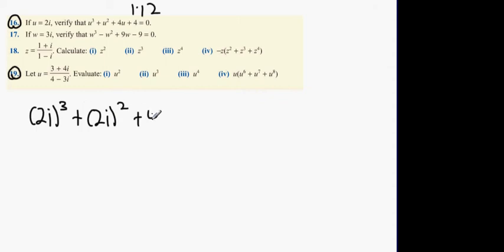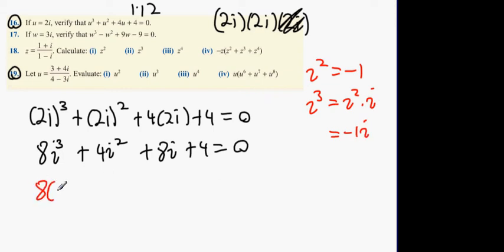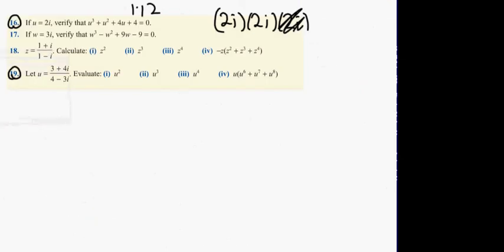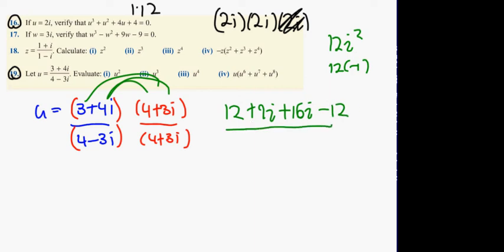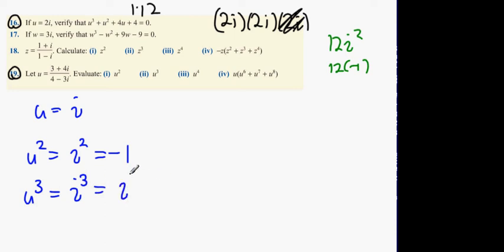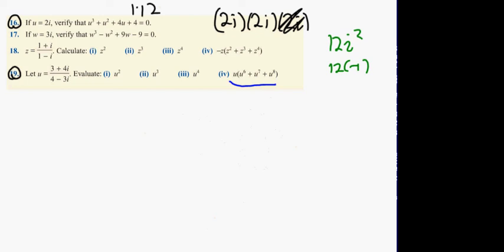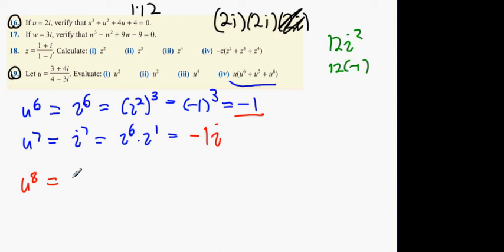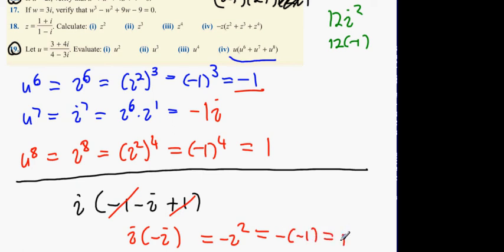6th exercise 1 12 q16q19